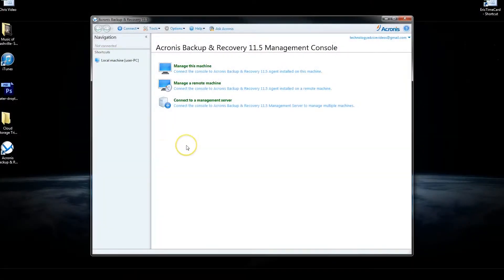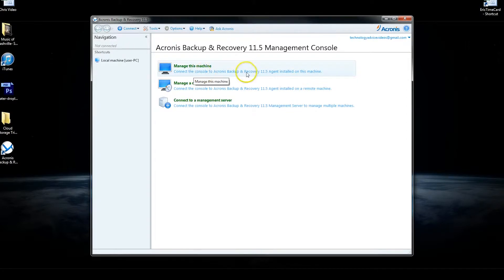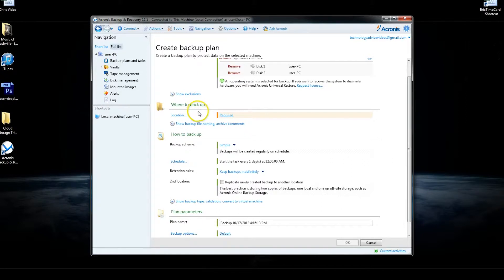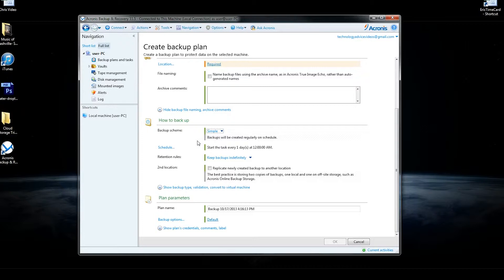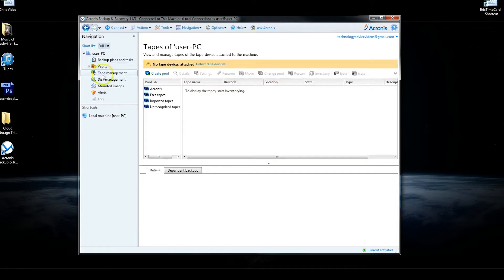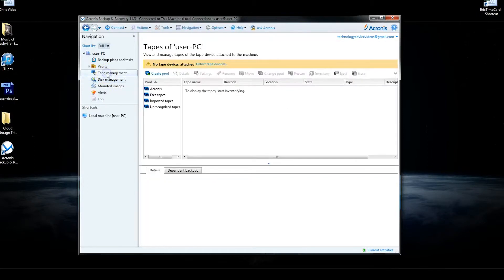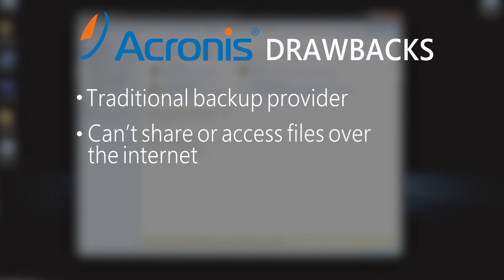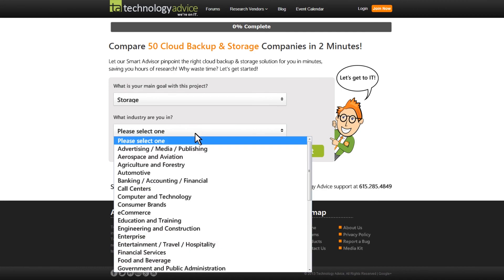Acronis Cloud Storage and Backup Review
Acronis is one of many Cloud Storage and Backup services listed in Technology Advice's database. Since we've learned so much about the product's specs, we decided to provide you with a brief review as well as a first-hand look at the user interface.